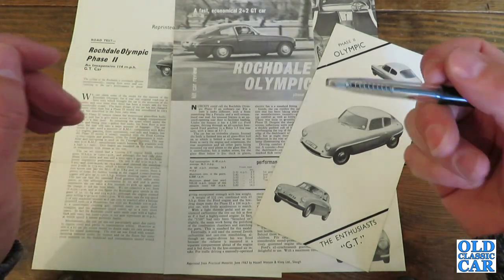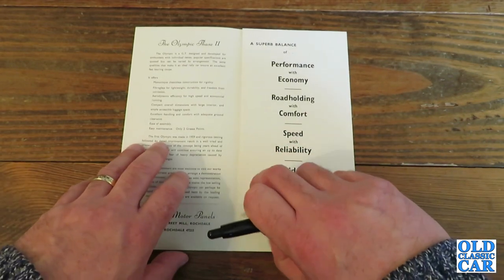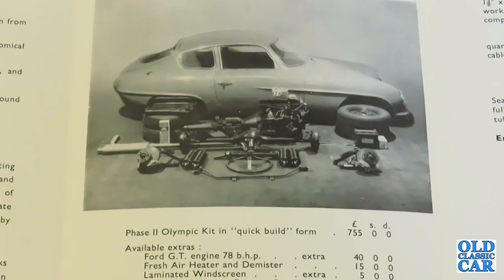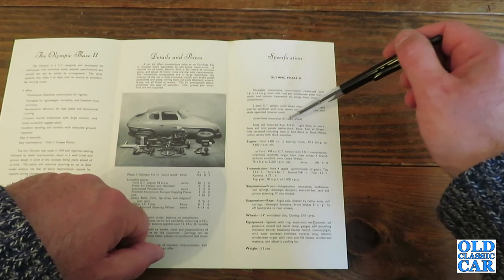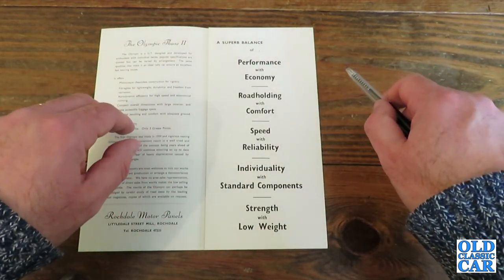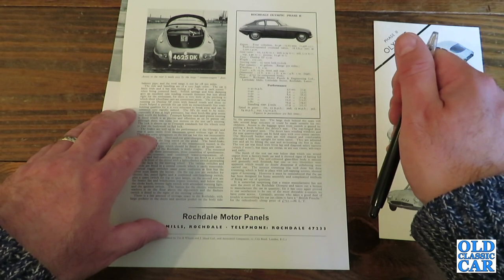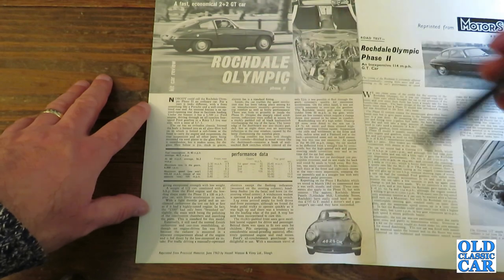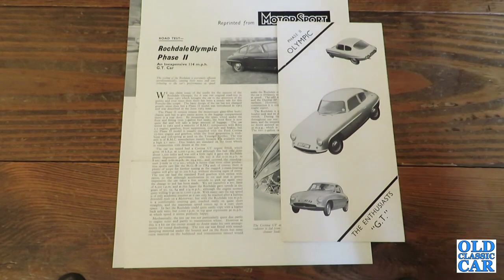The Rochdale Olympic Phase 2 sports-car, a brochure review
The Phase 2 version of the classic Rochdale Olympic home-built sports-car is the subject of this classic brochure/leaflet review. Here I have a flick through a 1963 leaflet for the revised, Phase 2, version of the Rochdale Olympic 2+2, and also scan a couple of period road-test reports for this classic British car.
The Olympic differed to the earlier Rochdale ST and Rochdale GT thanks to its use of monocoque (ie chassis-less) construction. Various engine options were offered with the first cars, the Phase 2 though honed in on Ford's 1500cc four-cylinder unit as the default choice, with the option of upgrading to the more powerful version as found in the Ford Cortina GT of the day.
I hope this short video is of interest, this vid forms part of a collection that I'm putting together for the Old Classic Car and hosting here on Youtube, looking at original brochures for classic cars. Are you a Rochdale fan, or owner? If you have any thoughts about these unusual cars, it would be great to read your comments in the section below the vid. Thanks for looking in, and don't forget to have a look at the varied list of videos now on this channel